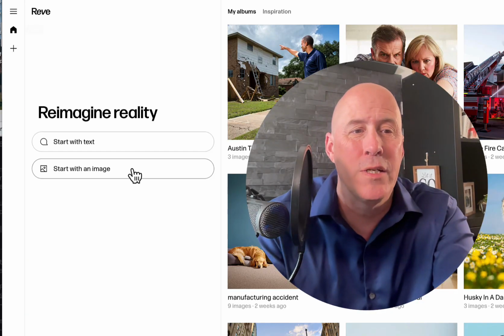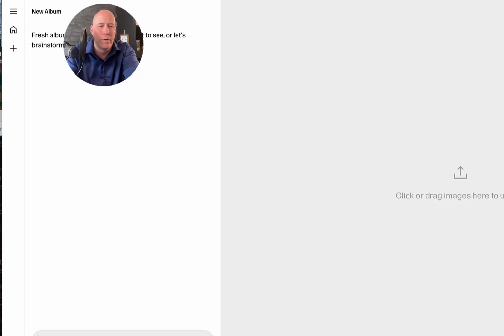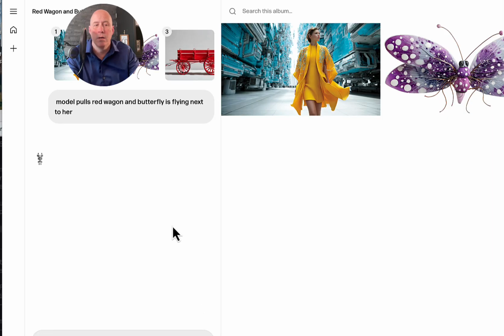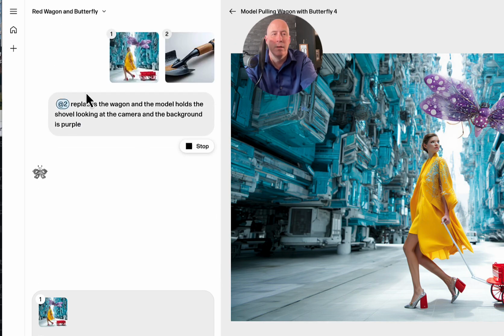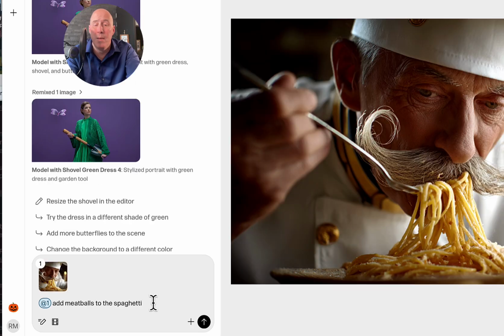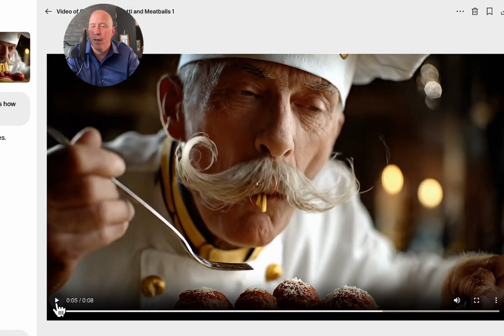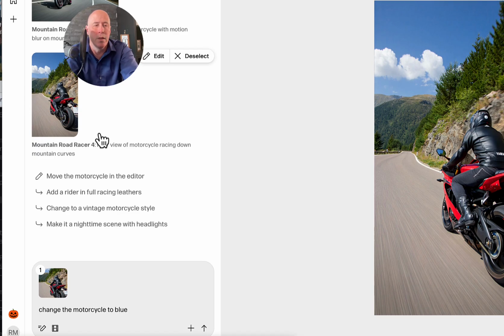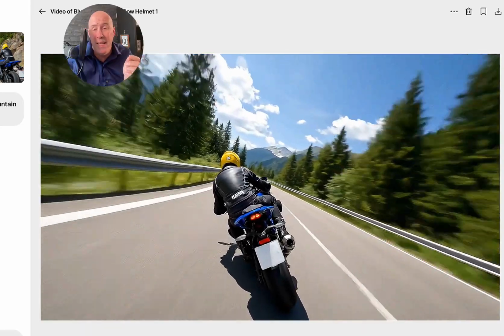Reve 2 AI Image Generator Image Upload Editor [Good Bye Photoshop?]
Reve 2 AI Image Generator Image Upload Editor, is this the end of photoshop? REVE AI is a free AI Image Generator & AI Photo Editing tool. I test it out to see if it's still another "Best" AI Image generator.

Your Creative Entrepreneur Show Hosts:
Bryon Scott